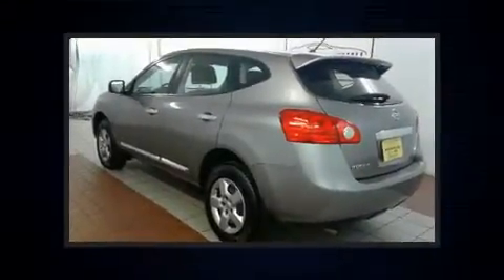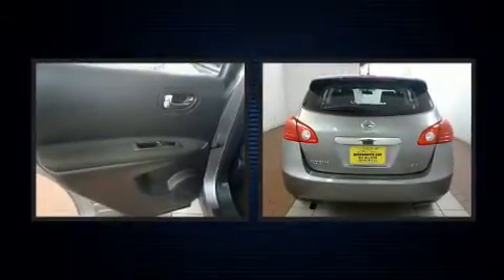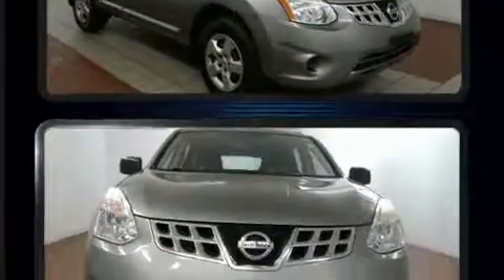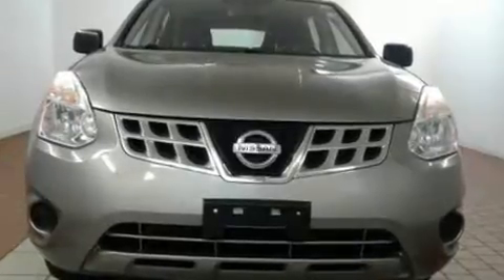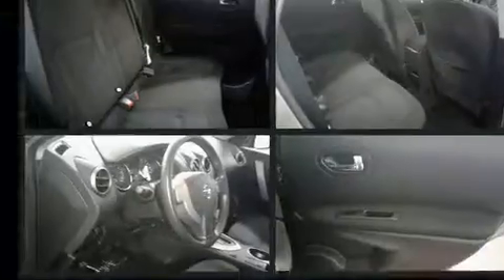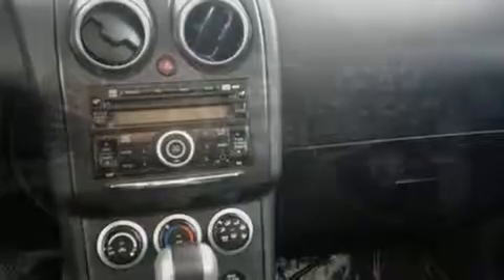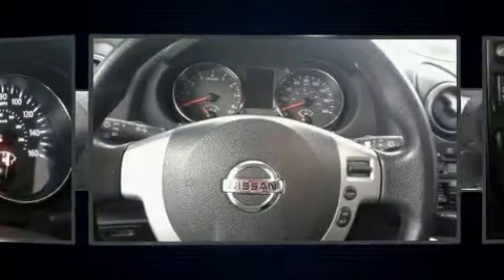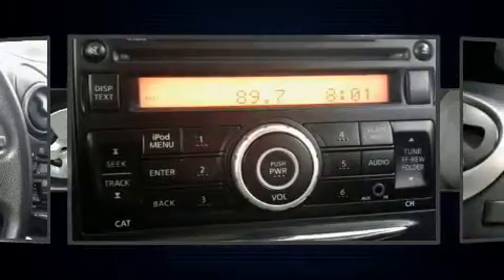2014 Nissan Rogue Select S in Dedham, MA 02026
Familiarize yourself with the 2014 Nissan Rogue Select. With just over 45,000 miles on the odometer, this 4 door sport utility vehicle prioritizes comfort, safety and convenience. Under the hood you'll find a 4 cylinder engine with more than 170 horsepower, and all wheel drive keeps this model firmly attached to the road surface. The following features are included: a rear window wiper, a tachometer, a trip computer, an outside temperature display, tilt steering wheel, an overhead console, and remote keyless entry. Audio features include a CD player with MP3 capability, and 4 speakers, providing excellent sound throughout the cabin. Nissan also prioritized safety and security by including: dual front impact airbags, head curtain airbags, traction control, brake assist, anti-whiplash front head restraints, a security system, and 4 wheel disc brakes with ABS. Electronic stability control stands out as a technologically savvy innovation, keeping you better connected to the road. A Carfax history report provides you peace of mind by detailing information related to past owners and service records. We pride ourselves in consistently exceeding our customer's expectations. Please don't hesitate to give us a call.